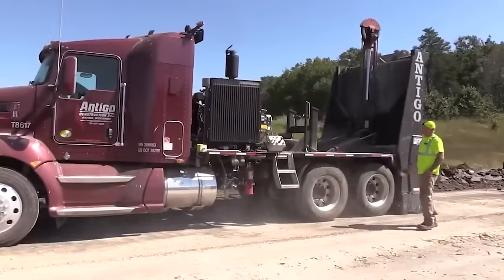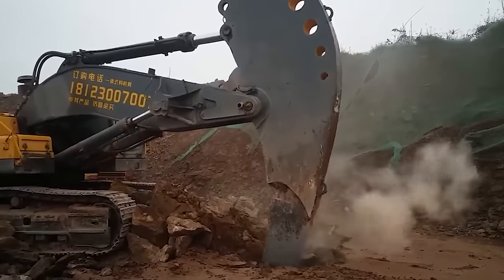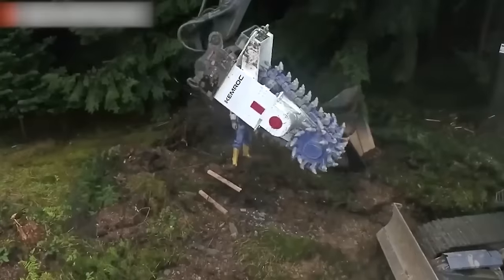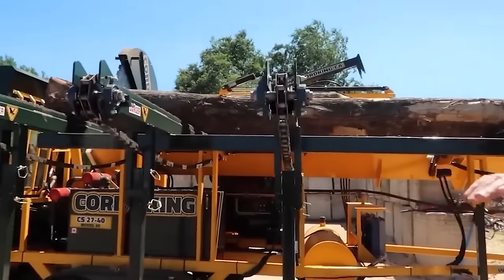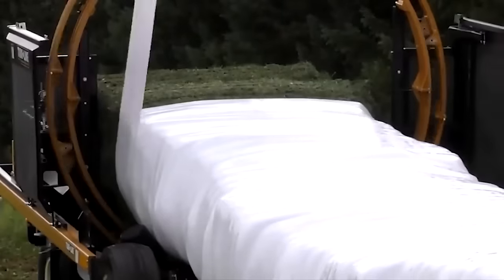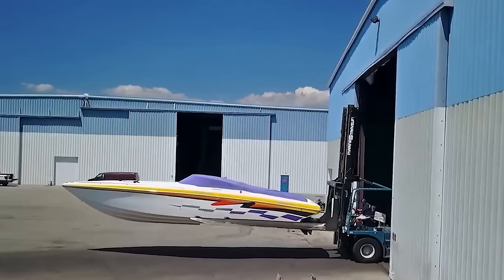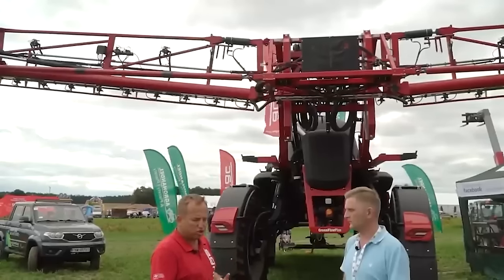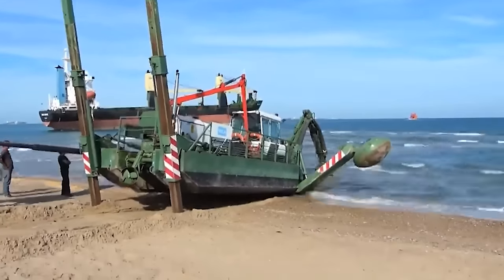You Won't Believe What This Machine Can Do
SHUT UP MOM AND LEAVE ME ALONE I’M RECORDING! Oh, I’m sorry, I didn’t realise the microphone was on. What am I doing? Oh, that’s right: Recording an intro for a cheeky little video. Today’s topic is “crazy machines.” Let’s dive in, shall we? These are the 20 most amazing and ingenious machines that you need to see!